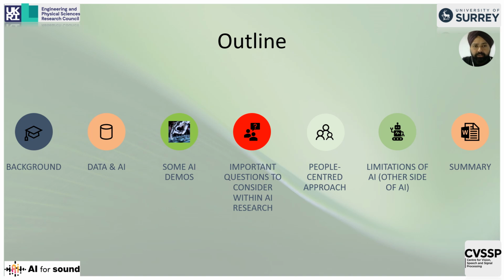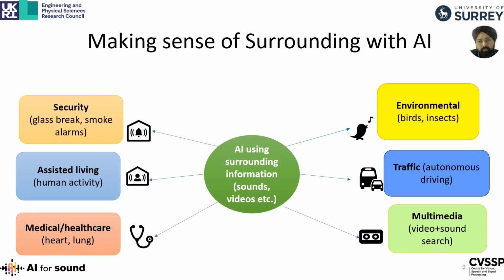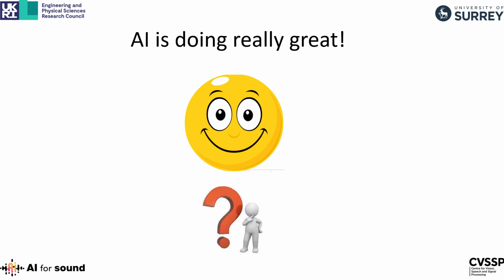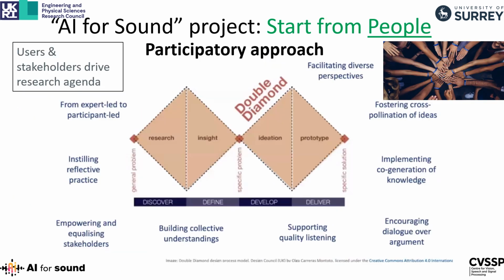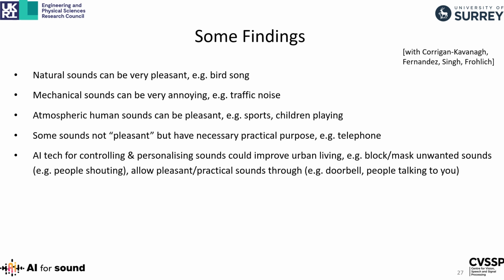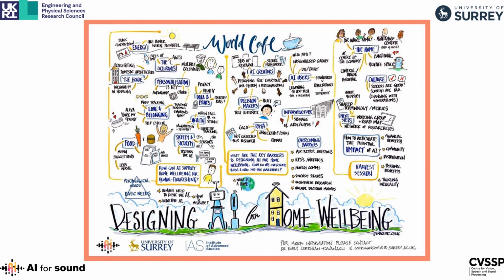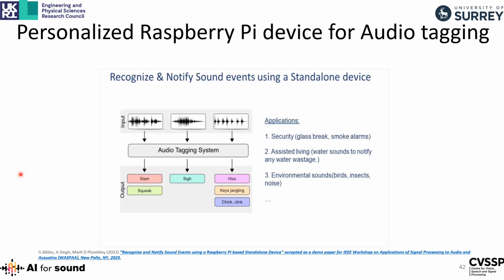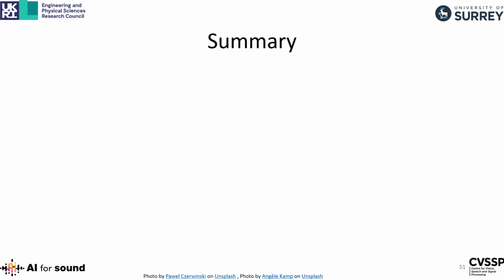AI and sustainability: our people+environmental centric approach, Arshdeep Singh, Uni of Surrey,UK.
This is an invited talk in International  faculty Development program on “Towards Sustainable Horizon: Exploring the Role of Data Analysis and Al in Research”organized by Department of Basic Science & Humanities, Institute of Engineering and Management, Newtown, University of Engineering and Management, Kolkata in collaboration with HRDC, IEM-UEM Group and Indian Institute of Technology, Mandi India.  UEM Kolkata Business Administration Department Institute of Engineering & Management (IEM).